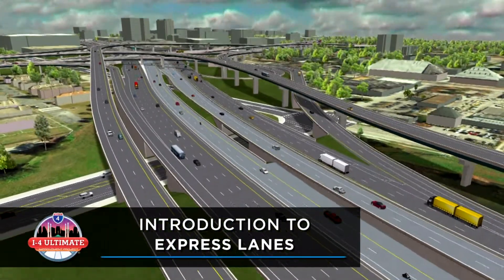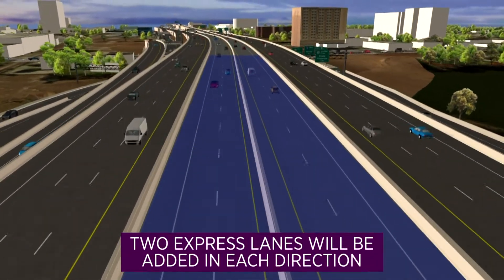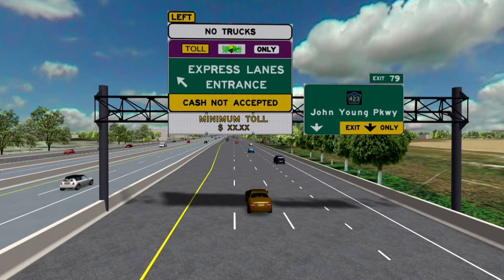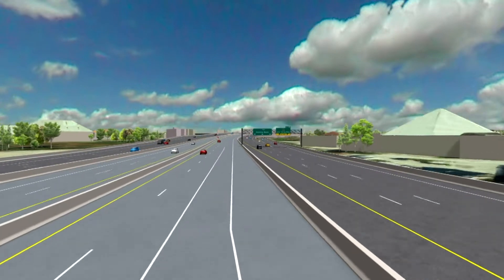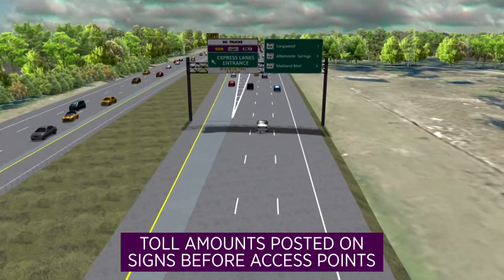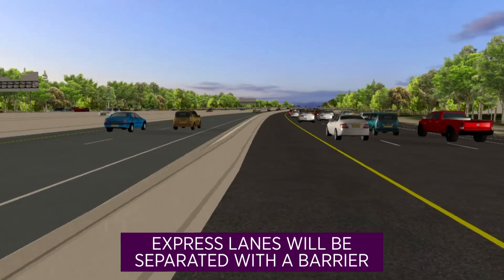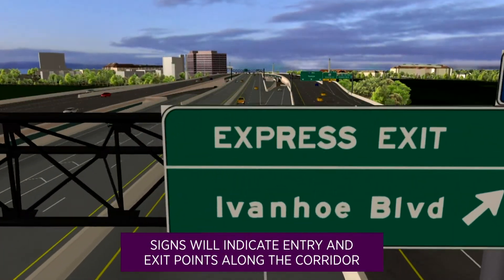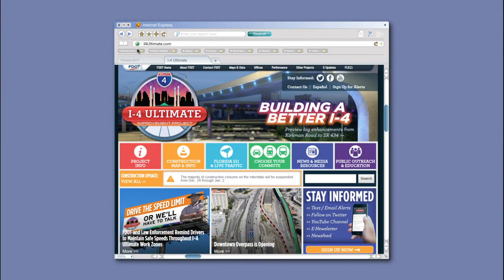I-4 Ultimate: INTRODUCTION TO EXPRESS LANES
Express lanes are a new travel option for Central Floridians. Find out how the Interstate 4 express lanes with their dynamic electronic tolling can help motorists plan more predictable trips and how simple they will be to enter and exit.